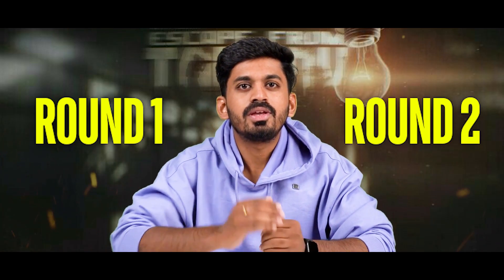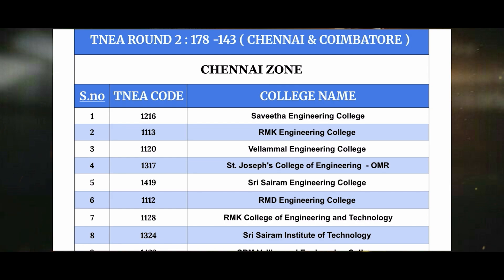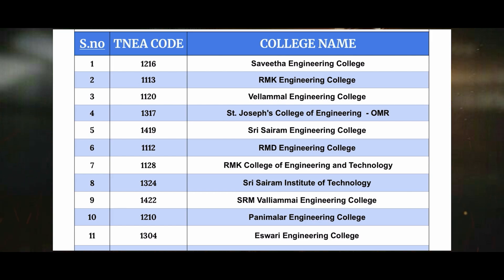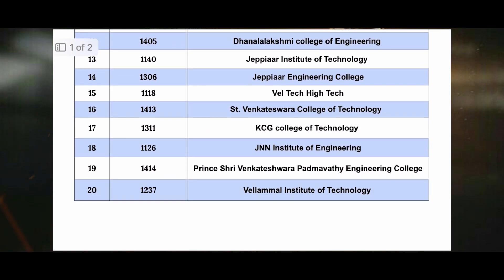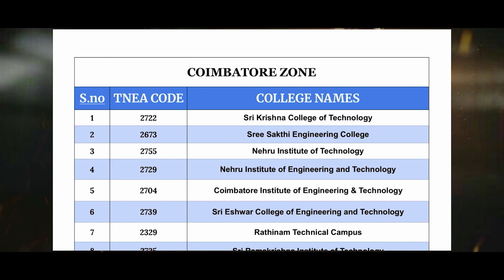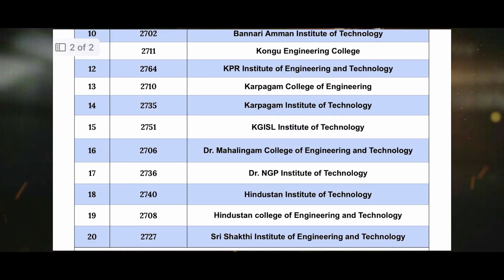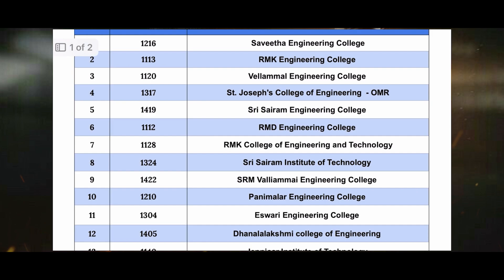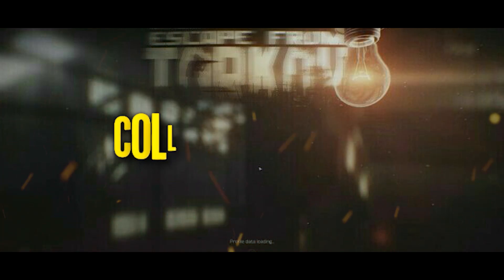🎯 TNEA 2025 Round 2🔥 Chennai & Coimbatore TOP Colleges List 🏆 | Best Choice Filling Guide!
🎓 TNEA 2025 Round 2 Choice Filling🔥 Chennai & Coimbatore Top Colleges List 🏆

Looking for the best private engineering colleges in Chennai and Coimbatore for TNEA 2025 Round 2? This video gives you the ultimate list of top colleges to prioritize during Round 2 choice filling, based on cutoff, placements, and reputation.

Whether you’re targeting 150-170 cutoff or looking for the best engineering colleges in Tamil Nadu, this guide will help you fill your choices smartly and get the best seat possible in Round 2.

👇 Don’t miss:
✅ Top Chennai Engineering Colleges for Round 2
✅ Best Coimbatore Private Colleges for TNEA 2025
✅ How to prioritize choices based on cutoff
✅ Round 2 counseling tips & strategy
✅ High placement colleges for 150–170 cutoff
✅ College list PDF (if any – add link if available)

📌 TNEA 2025 Round 2 Cutoff Based Choice Filling
📌 Top Private Colleges for 150 to 170 Cutoff Range
📌 TNEA Counseling Strategy for Best College Allotment